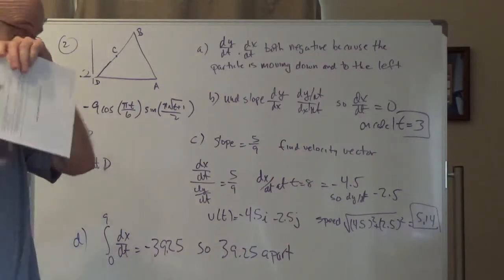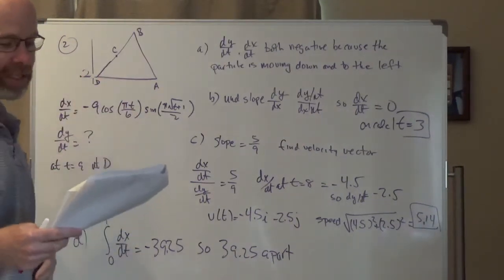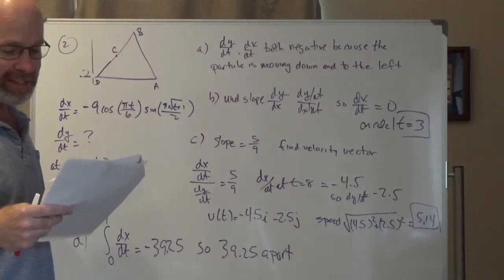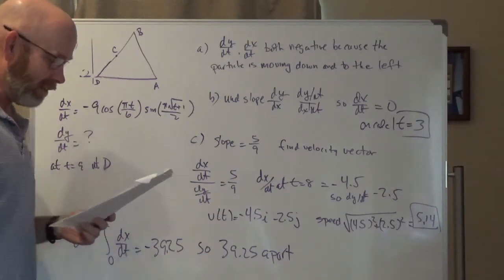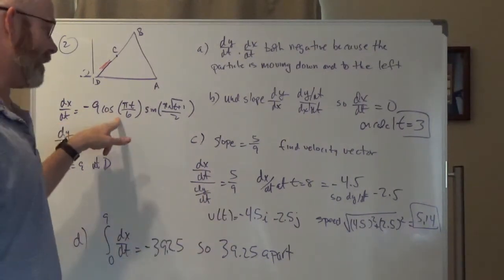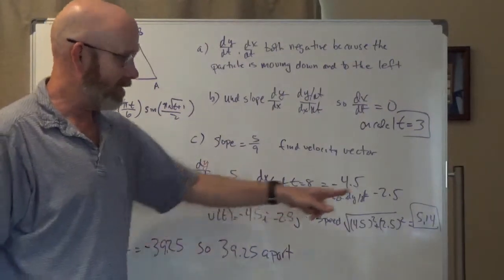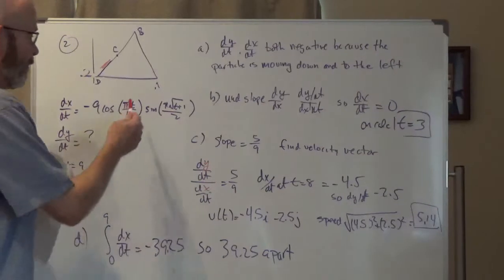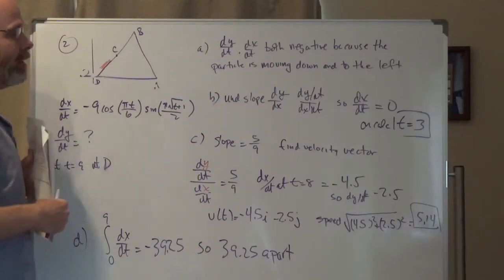Calc BC - Assignment 20A problem 2